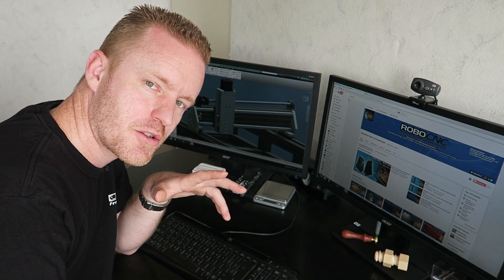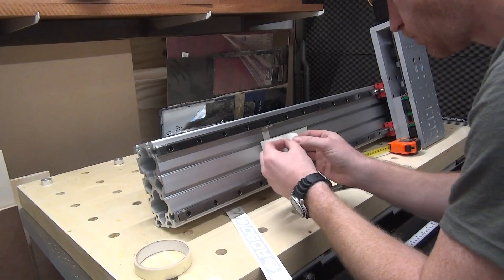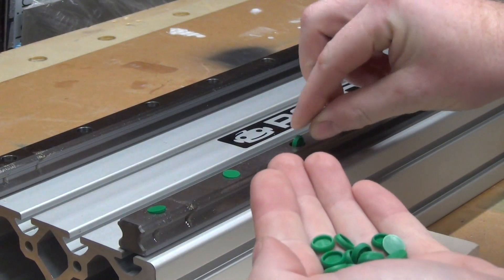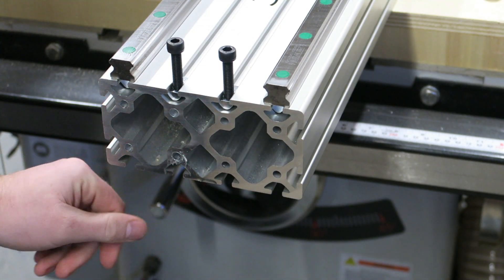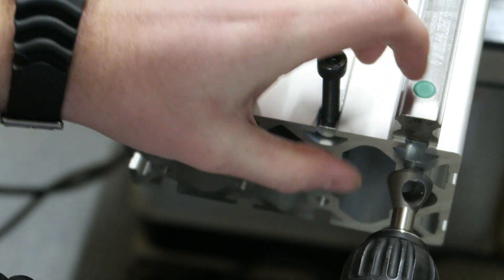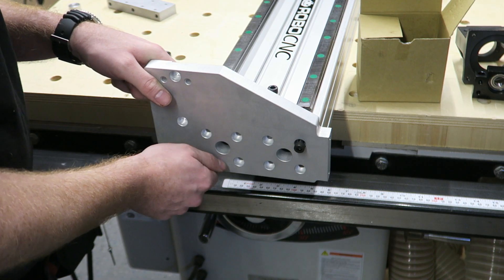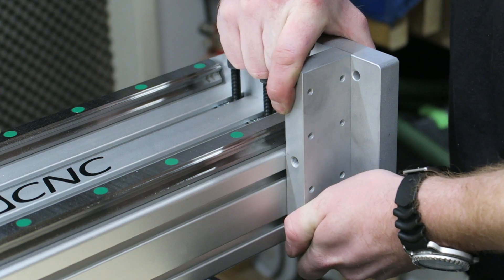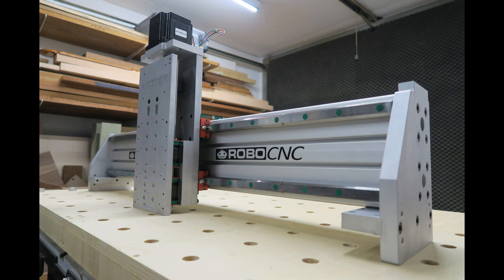RCNCX2 Router 04: Gantry Assembly part 1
DIY CNC Router Build - RoboCNC X2 (RCNCX2)

In the previous video in this series we machined some aluminum parts.
These will be used as the sides of the new gantry for the CNC Router.
In this video we will start the assembly by placing these parts on the bridge profile.

In de vorige video van deze serie hebben wij de aluminium zijkanten gefreesd voor de brug.
In deze video monteren we deze op het Item profiel wat als de brug zal gaan dienen.
Tekeningen van alle onderdelen zullen gratis beschikbaar worden gesteld.